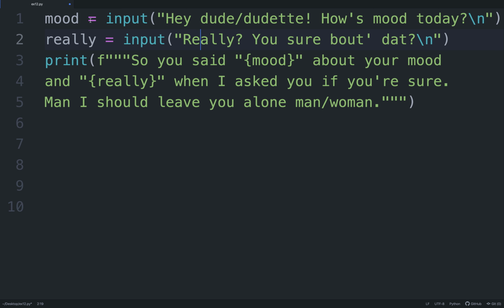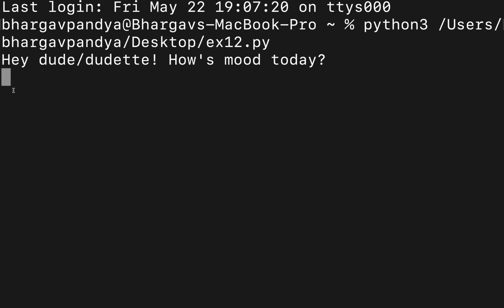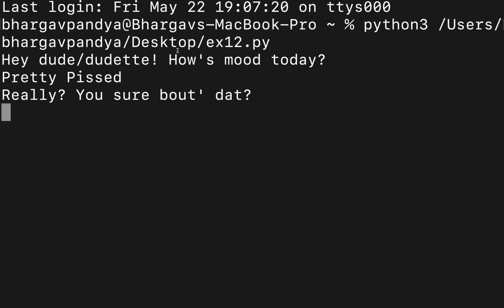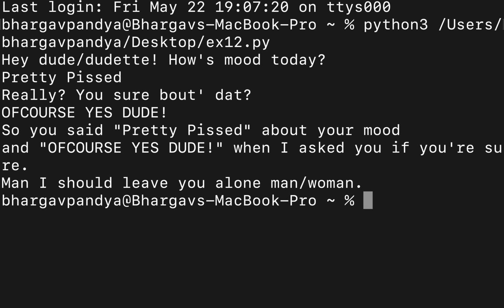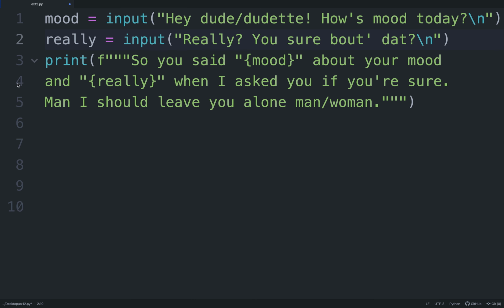Easier Way to Take Input and Embed Strings in Python - Exercise 12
Aren't you happy I saved your time with this exercise? If not then let me know why in the comments down below